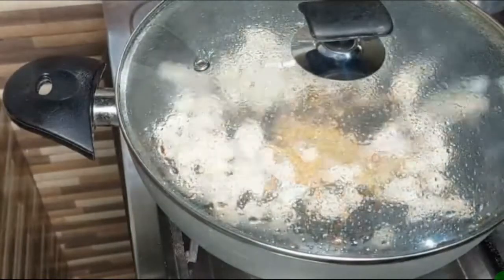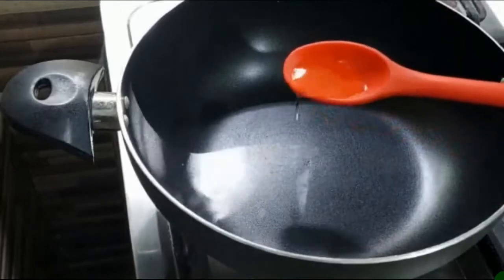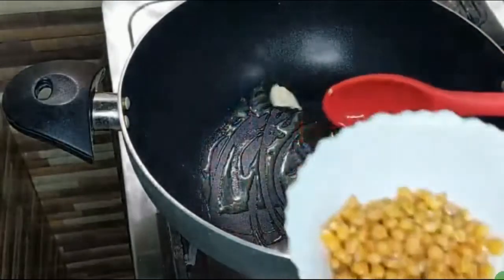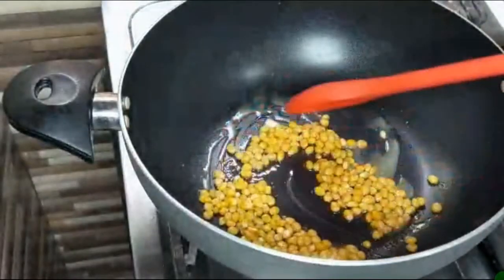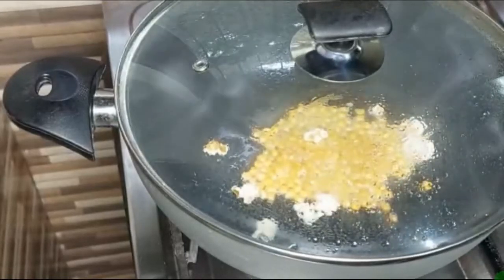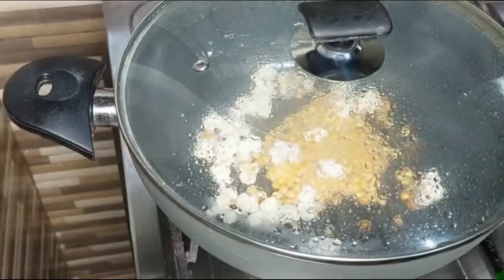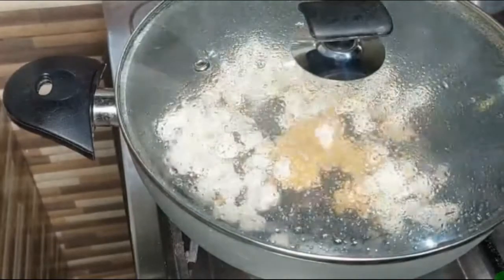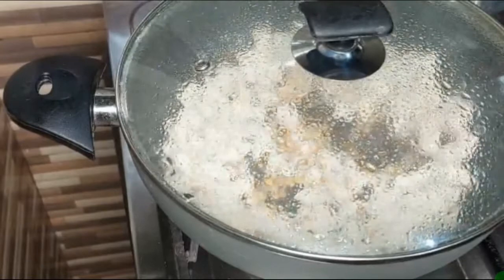Popcorn Recipe in 2 min - Homemade Popcorn On Stove - How to make Popcorn By Zippy Sara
How to make Popcorn Recipe at Home without machine. A Step by Step Homemade Popcorn in  2 minutes On Stove .

Take a Pot and add Oil and salt and mix and heat it (Use High Flame) Now add Popcorn Seeds and mix it well in oil after that cover it and wait until the voices are hear. After the Voices are stop your Popcorn is ready.